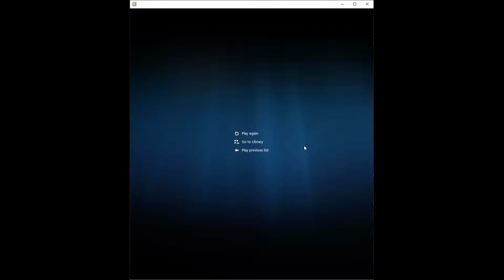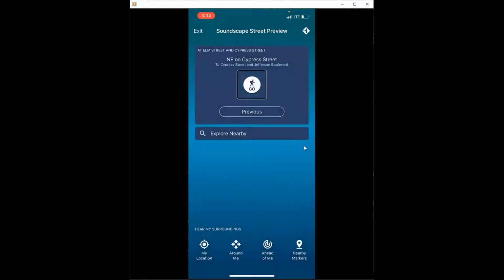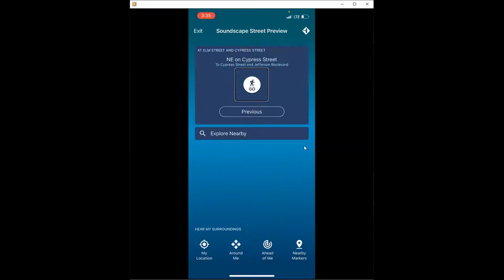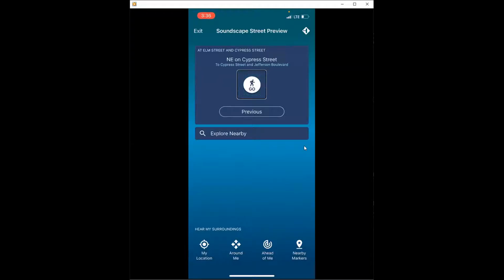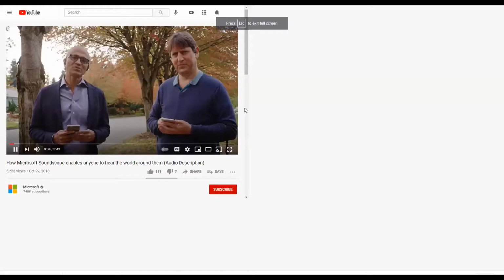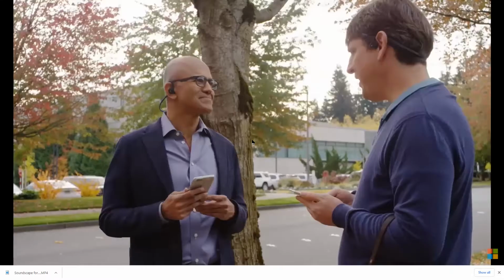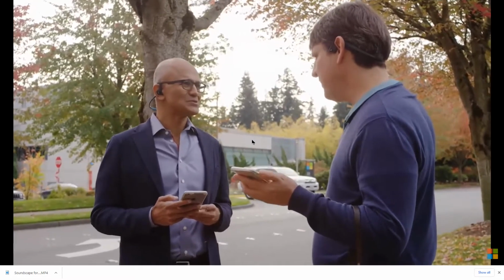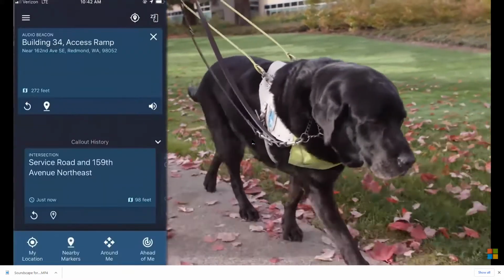Soundscape For Navigation March 9, 2021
Soundscape is a powerful navigational app for iPhones that allows users to virtually explore streets, businesses, and intersections. You can also bookmark important locations and receive 3-D audio feedback as you navigate around familiar and unfamiliar areas. Note: this app is currently only available for iPhones.